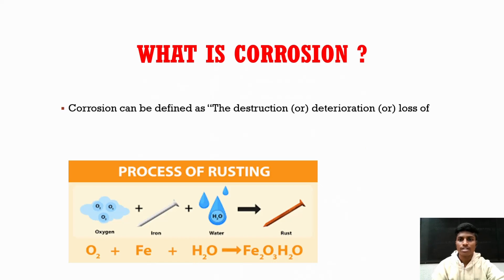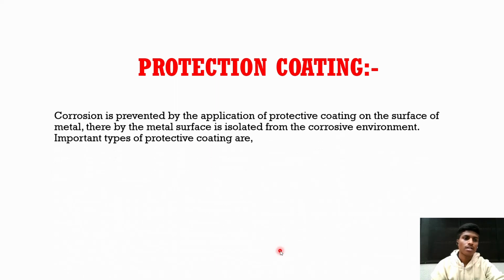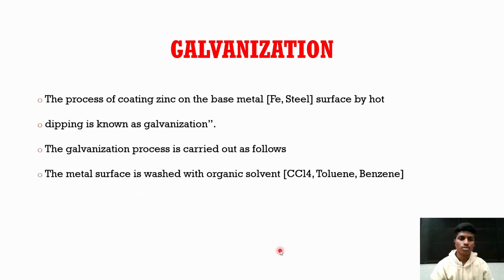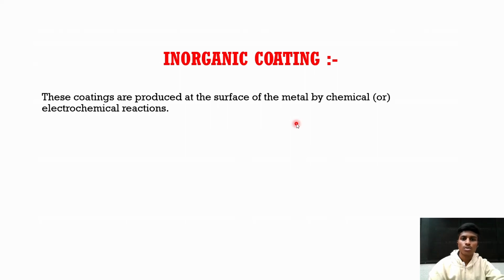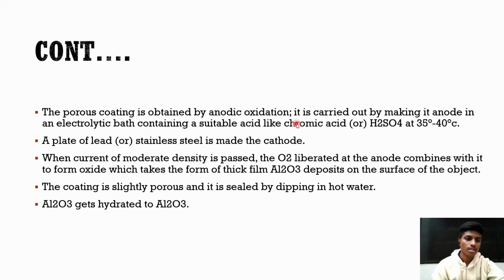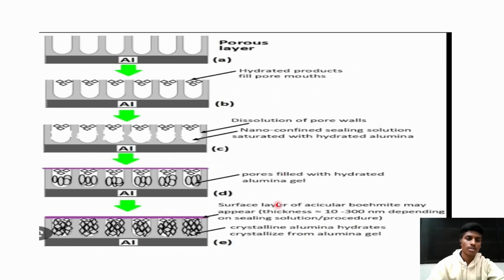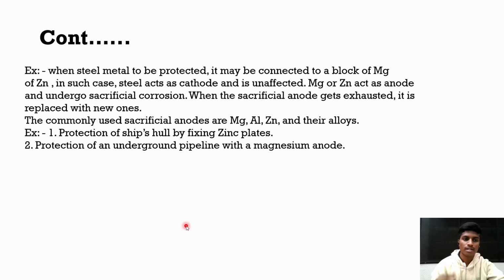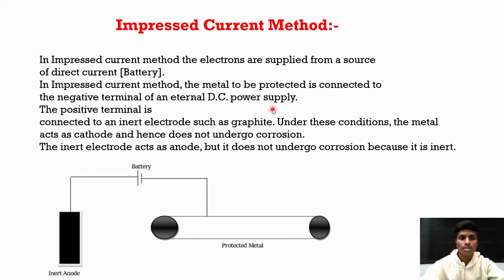Corrosion prevention methods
Description:
Discover the essential corrosion prevention methods in this informative video! 🛢️🛢️ Learn how to safeguard your metal assets from rust and deterioration using these 5 effective techniques:

Coating: Uncover the power of protective layers like paint and zinc to shield metals from corrosive elements.

Galvanization: Dive into the process of applying zinc coatings to extend the life of your metal structures.

Cathodic Protection: Explore the science behind sacrificial anodes and electric currents in keeping corrosion at bay.

Alloying: See how blending metals creates corrosion-resistant alloys for enhanced durability.

Passivation: Learn about forming oxi caed engineering environment hybrid lpp mechanical notes petrol de layers that act as armor against the harmful effects of corrosion.

Watch now to fortify your knowledge and prevent metal corrosion for years to come! 🛡️🔧🎥